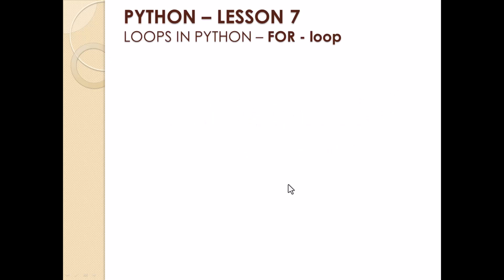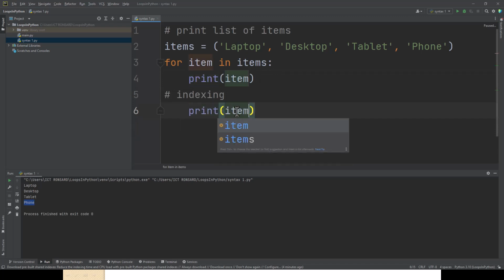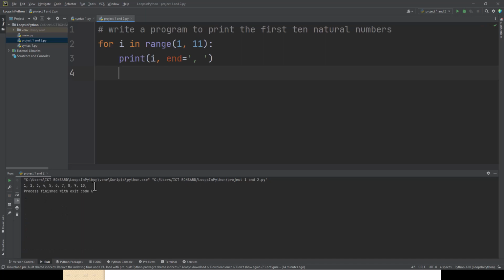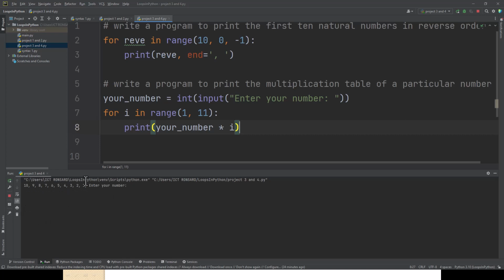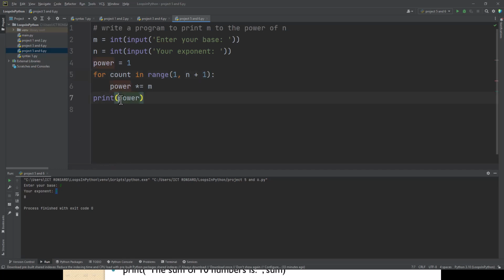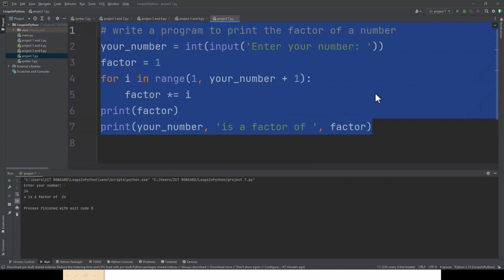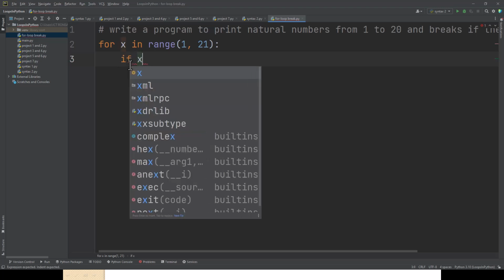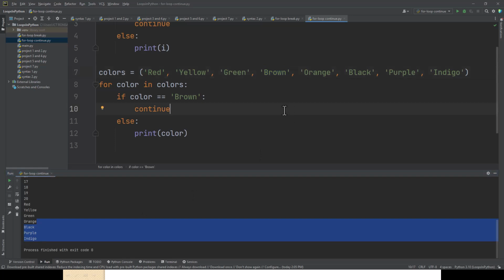PYTHON FOR LOOPS WITH LATICOTECH - LESSON 7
Identify types of loops in python.
What the FOR…loop is?
FOR … loop syntax 1.
Range syntax: with and without step.
Projects under FOR…loop syntax 1
FOR …loop syntax 2.
Projects under FOR…loop syntax 2
Jumping statements: break and continue